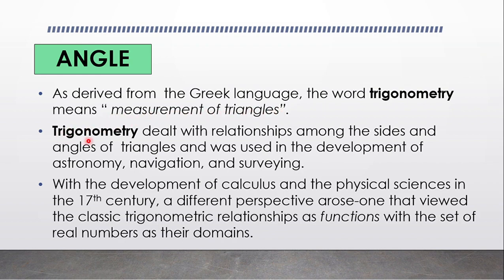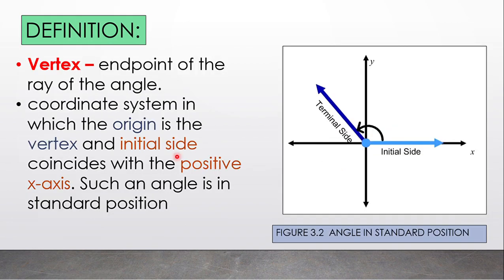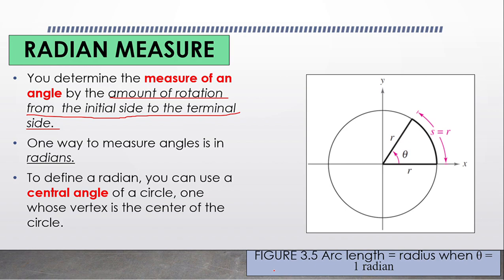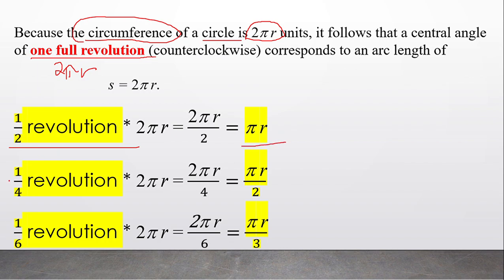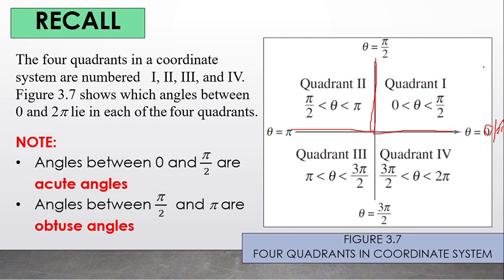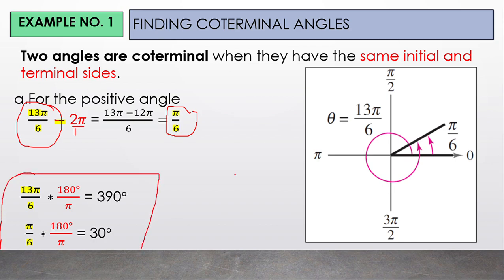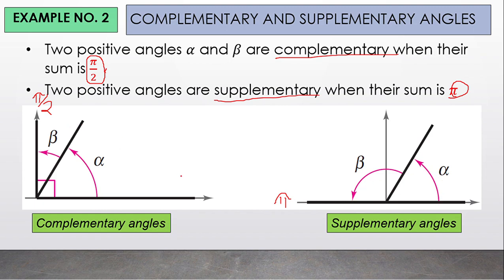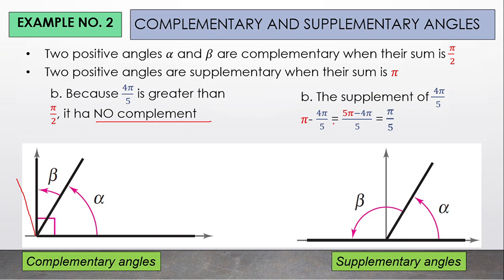RADIAN AND DEGREE MEASURE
Angles in Standard Position and Radian Measure